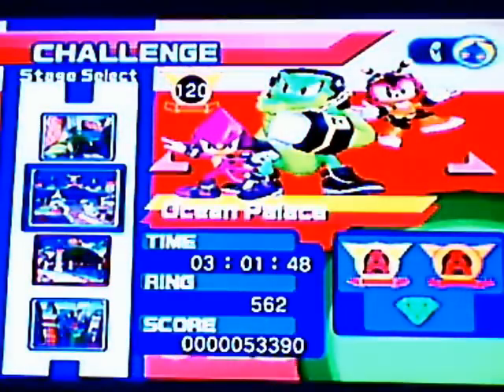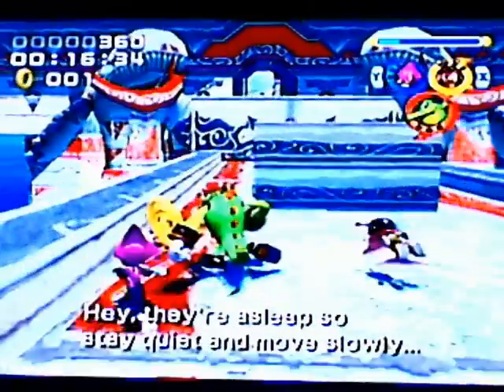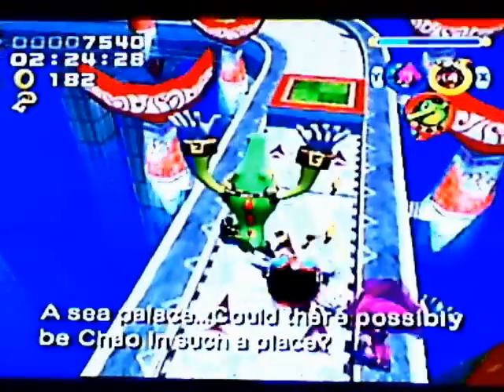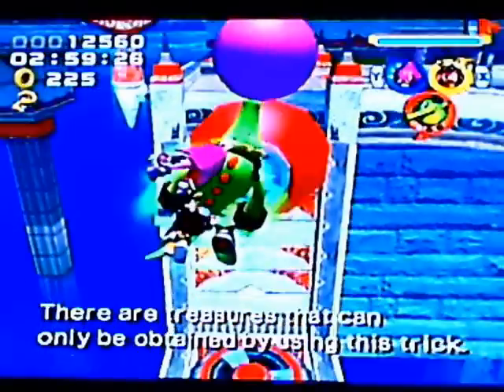Sonic Heroes - Ocean Palace (Team Chaotix) - A Rank